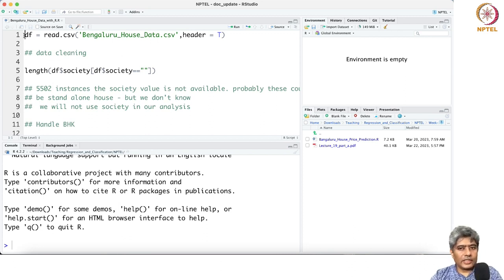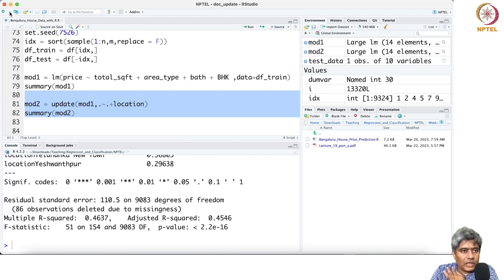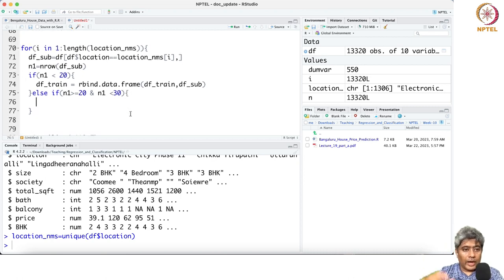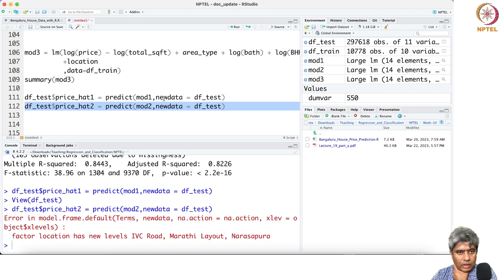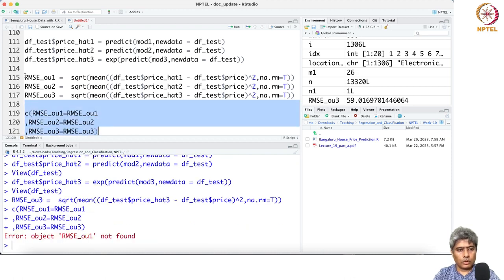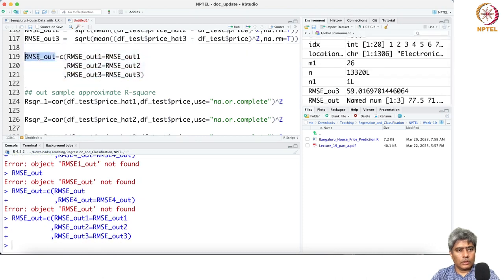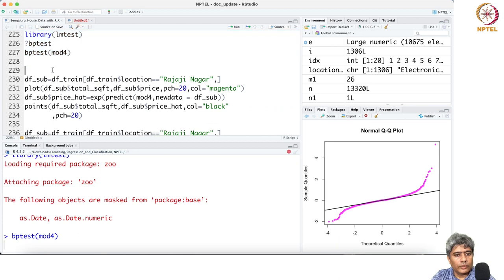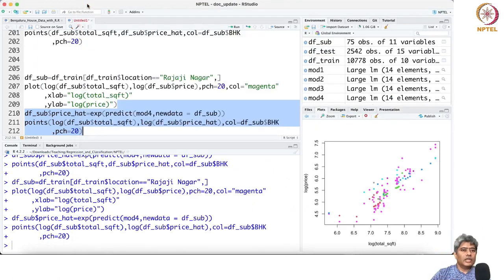Hands on with R: Some Correction with Bangalore House Price Data Prediction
some correction on Bangalore house price prediction hands-on